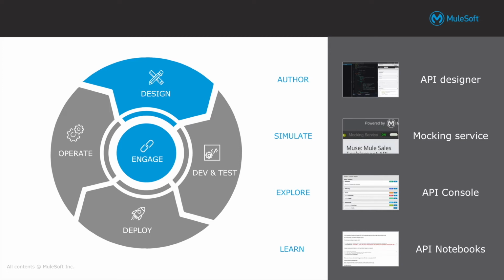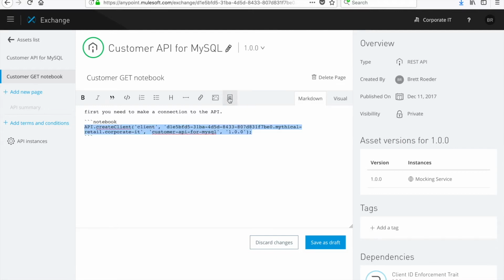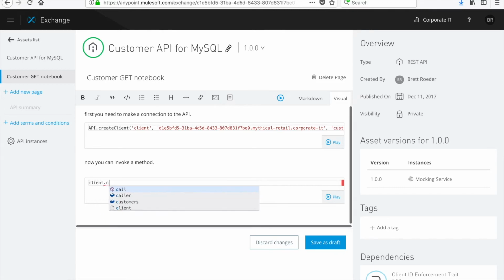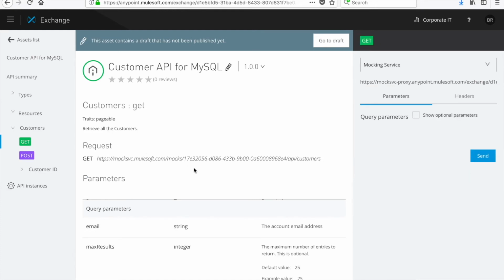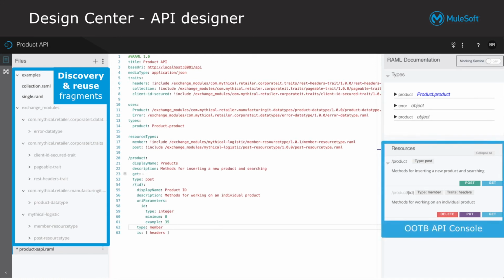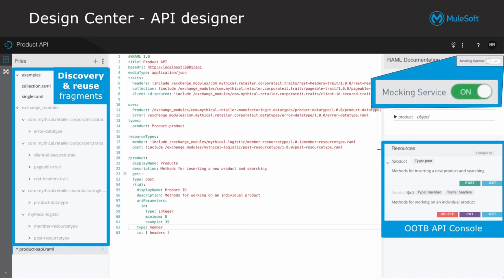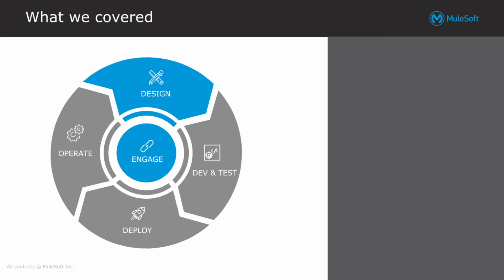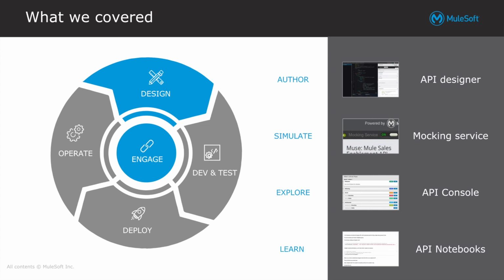Text Editor API Designer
Visual API Designer is a great way to learn how to build OAS or RAML API specs. The API Text Editor allows you to leverage more advanced features like API fragments to create more reusable API components.